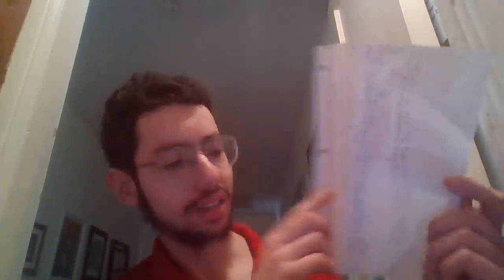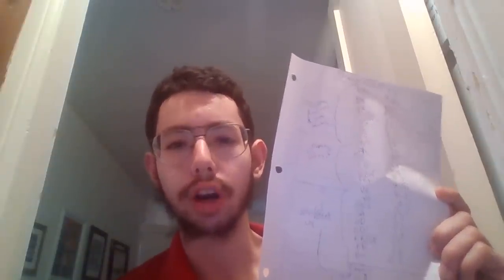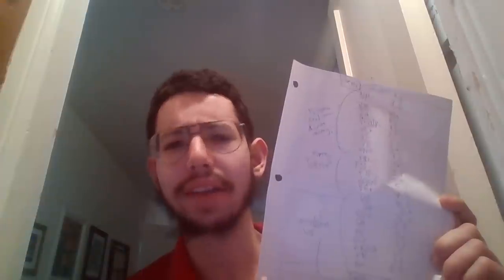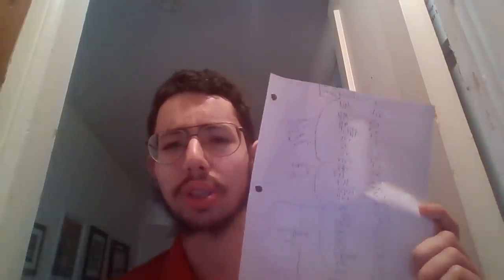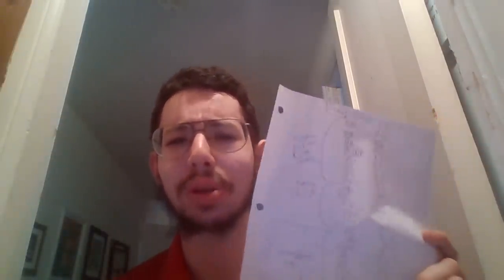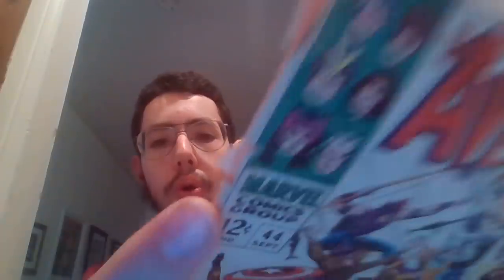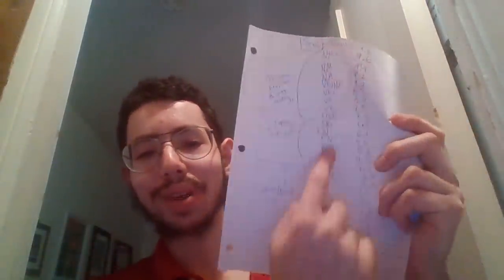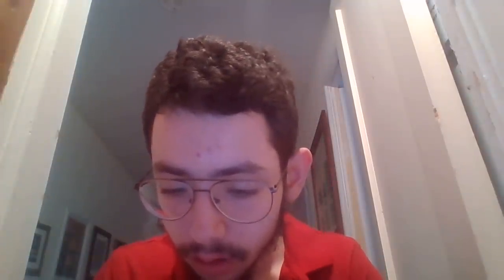How to Sell your Comic Collection: What's the Condition? | Sell Comics Online with Dylan Universe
What's the Condition of your Old Comic Collection? | Sell Comics Online with Dylan

Dylan teaches you about the comic book marketplace. Why is the same comic worth different values? Condition Dylan will teach how to determine the condition of your old comic collection Do you have comics sitting in boxes in your attic/basement/storage and don't know what to do? Do you want to free up space & get some cash? Find out how with Dylan.

-Dylan :)